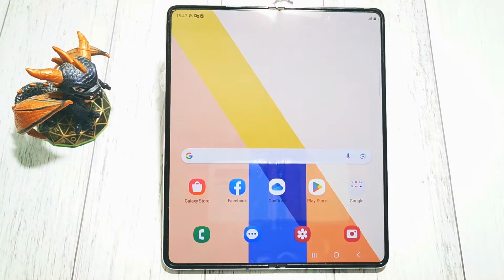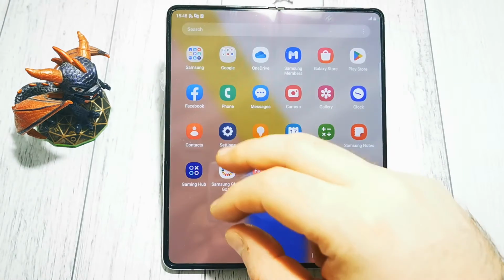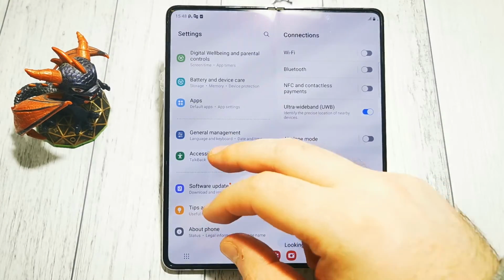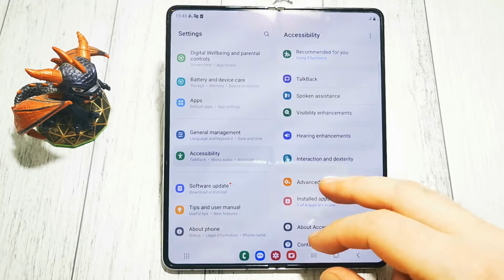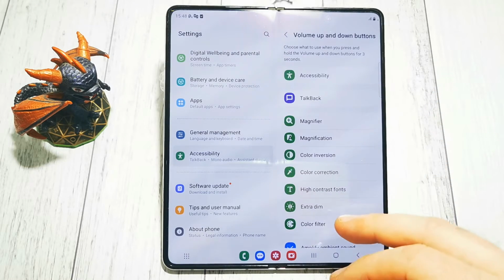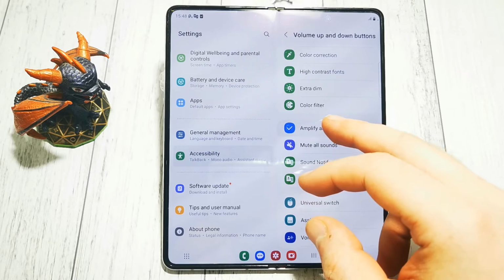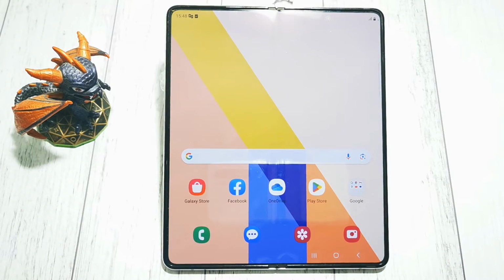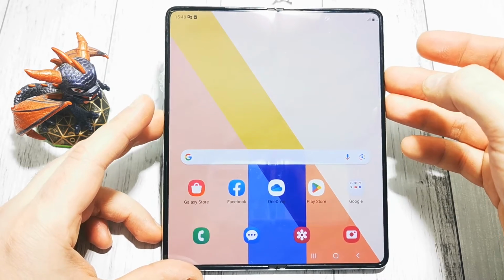SAMSUNG GALAXY Z FOLD5: How to setup volume buttons shortcut to mute all sounds | Quick Guide